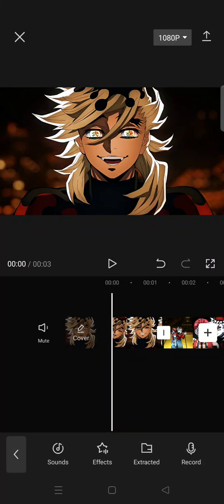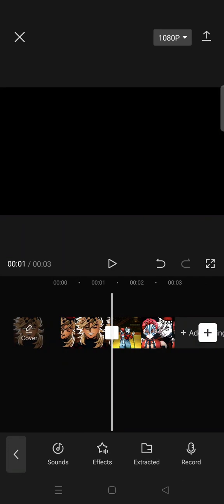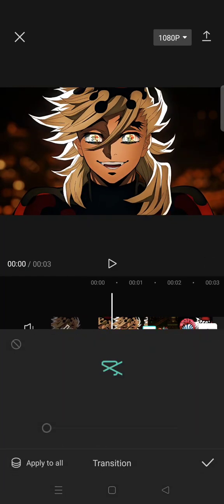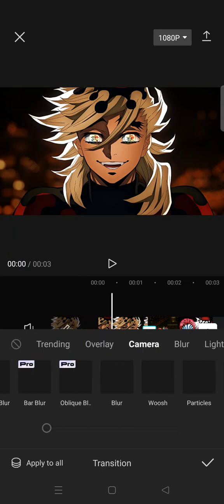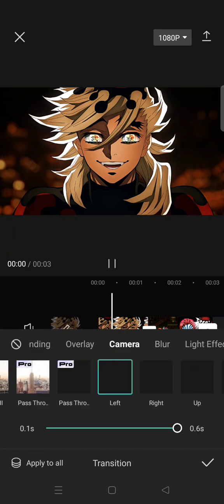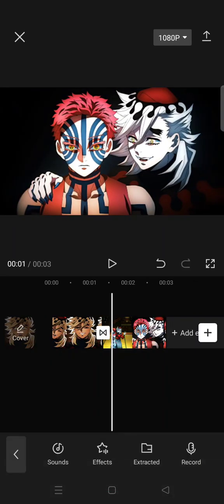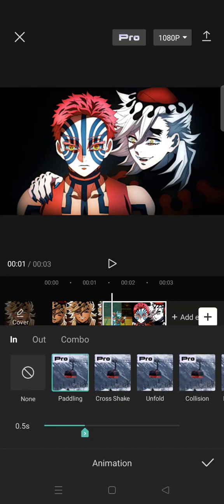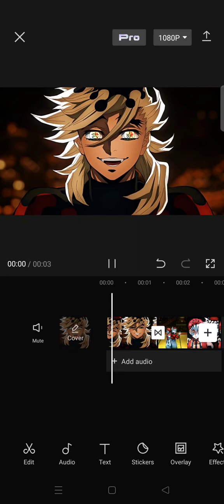CapCut Shake Tutorial! How You Can Easily Add Left Shake Effect to Your Edit in CapCut?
Here's how you can easily make a left shake effect in CapCut